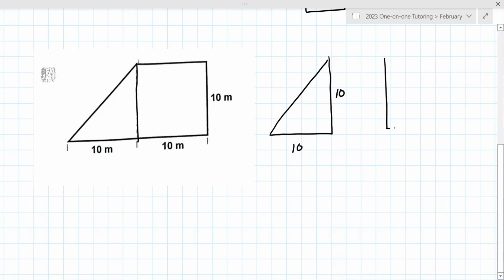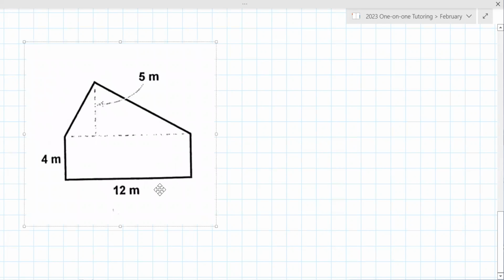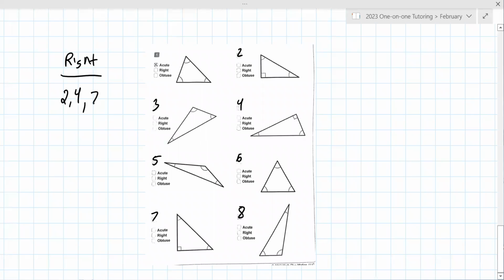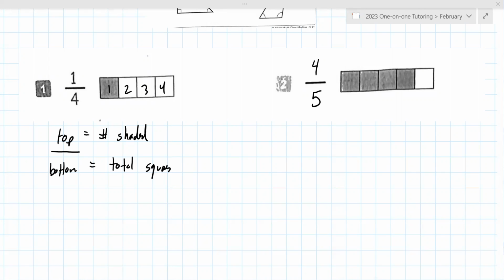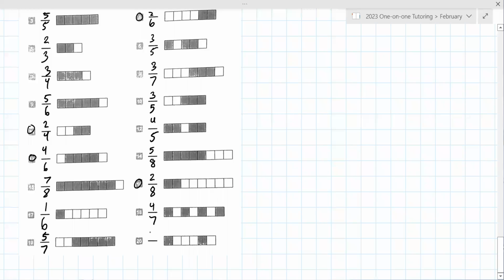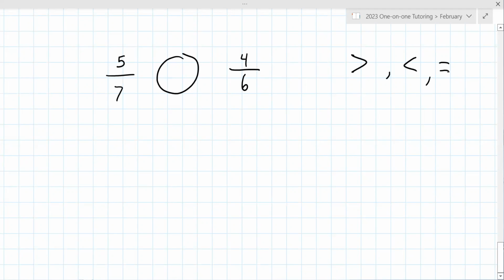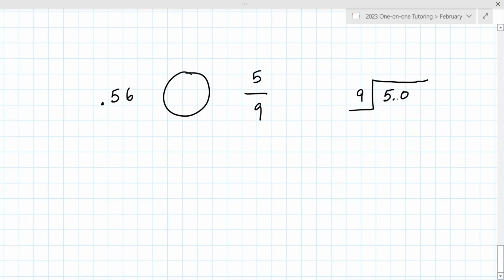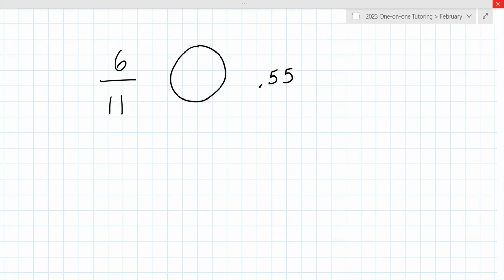Middle School School Math Lesson [2023-02-13 at 5pm MST August Z]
This lesson covered topics in Pre-Algebra including areas of composite shapes, comparing fractions, and identifying types of triangles by angle.